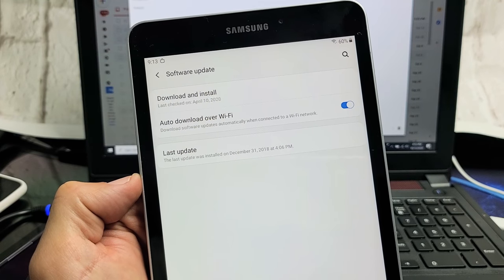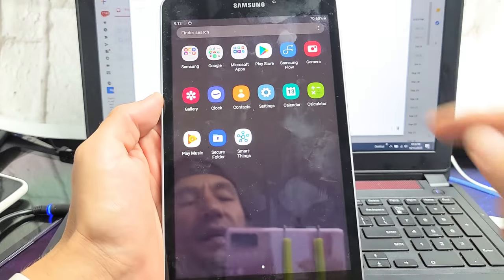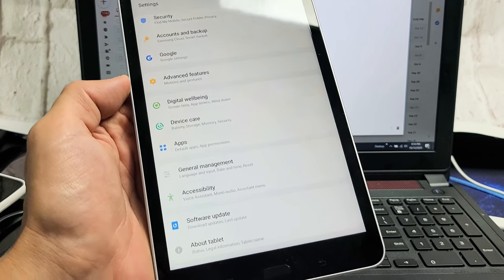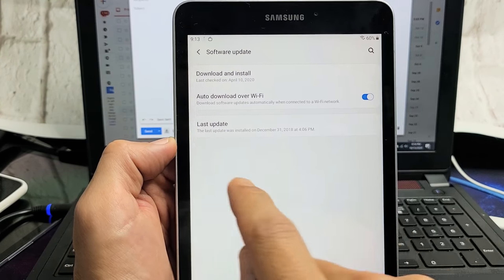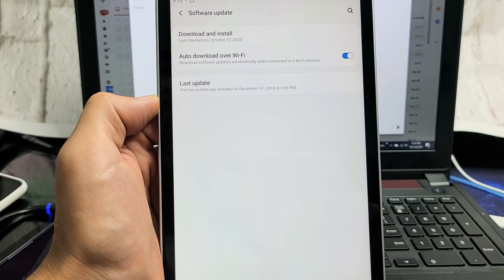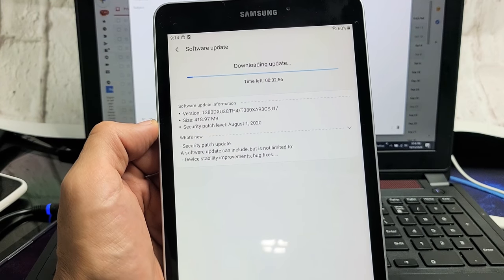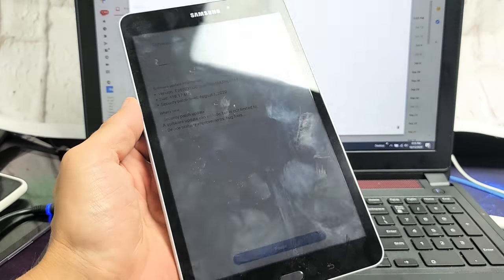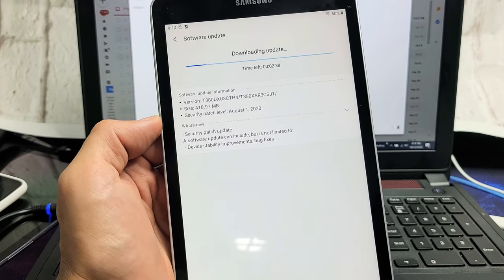Galaxy TAB A: How to Software Update to Latest Android Version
I show you how to preform a software update on the Samsun Galaxy TAB A. Hope this helps.